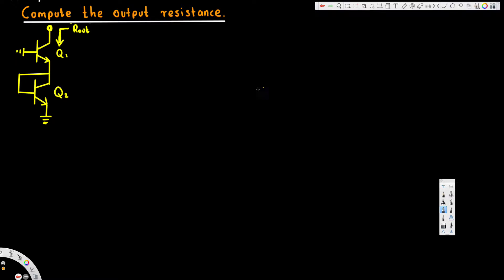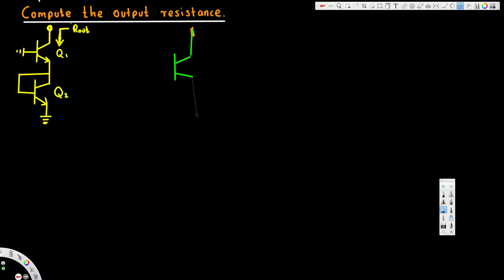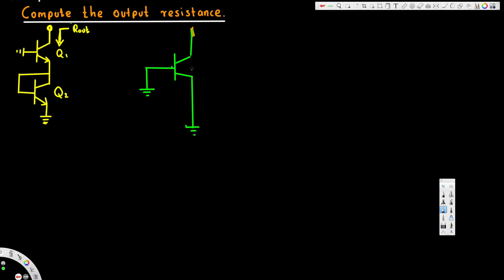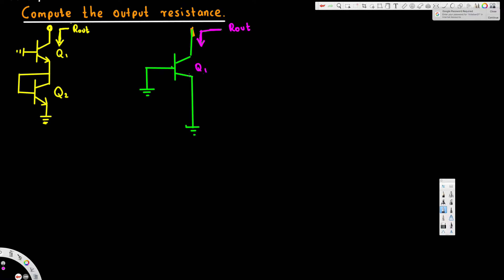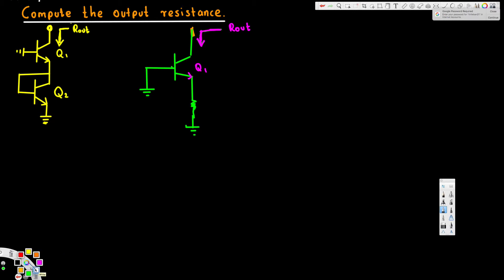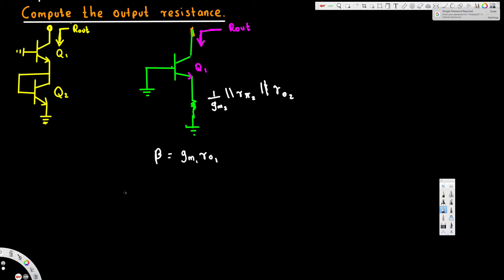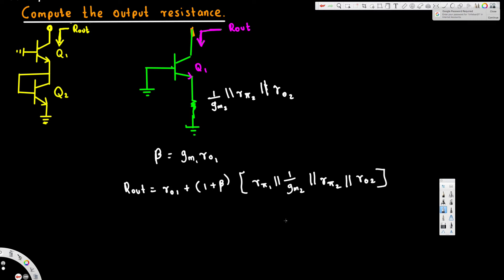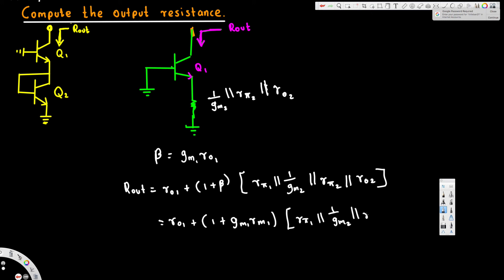Compute the output resistance of the circuit #3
Compute the output resistance of the circuits
depicted in Fig. 5.106.